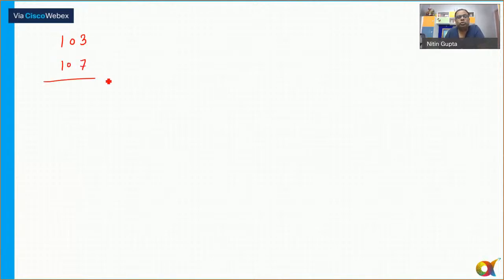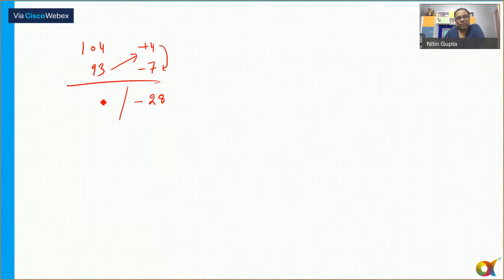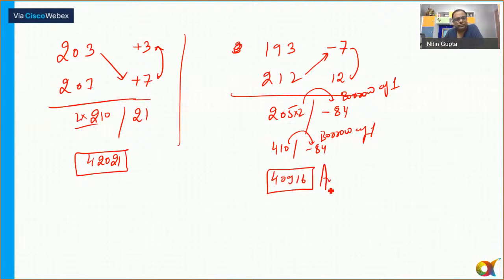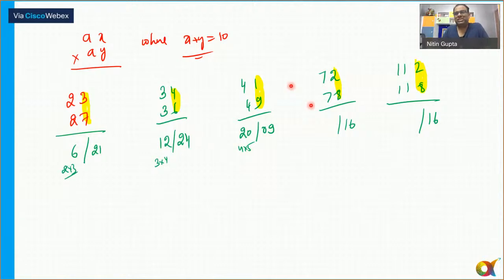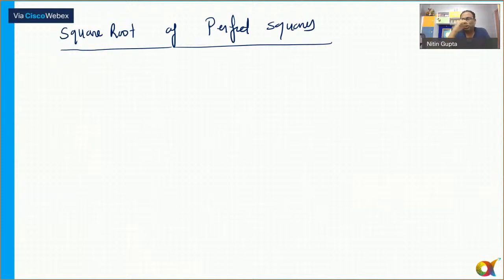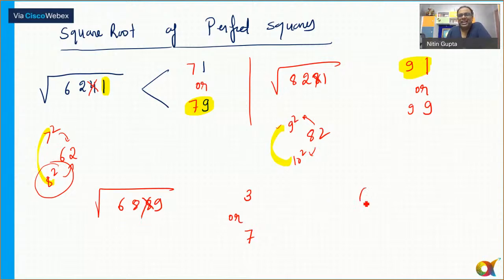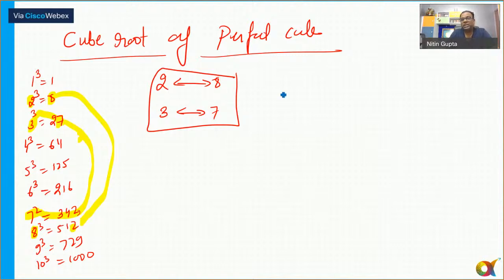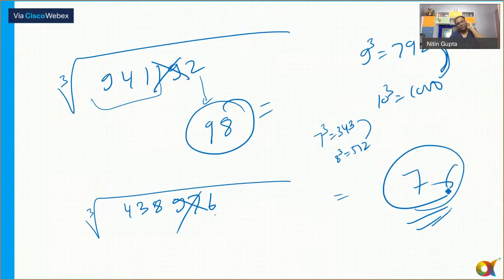CAT 2021 | Day 4 | DILR | VEDIC MATHS | PART 3 | NITIN GUPTA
Follow Nitin Gupta on LinkedIn & Facebook